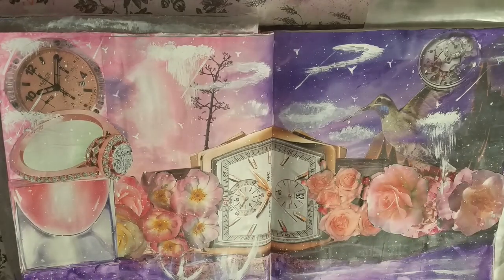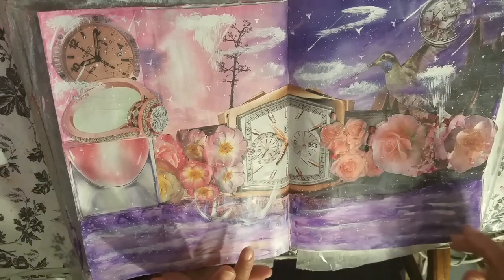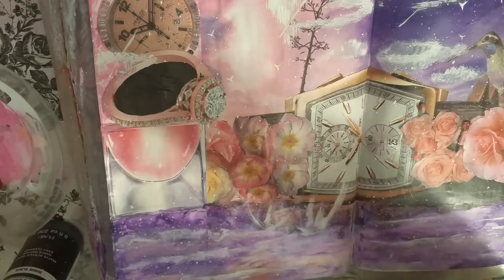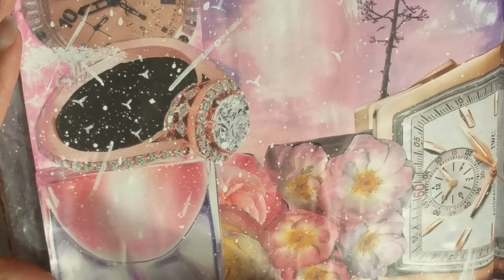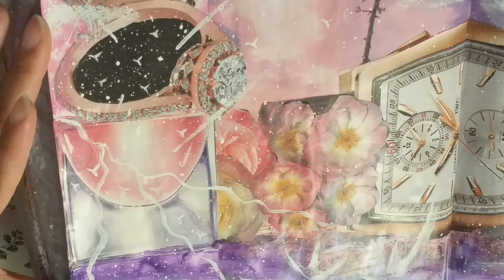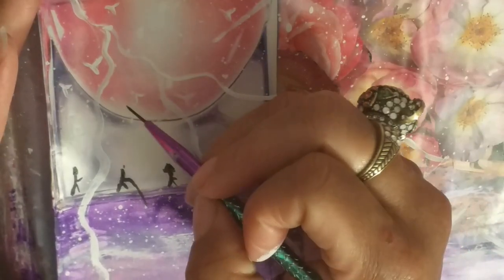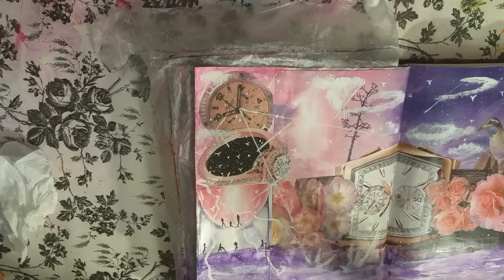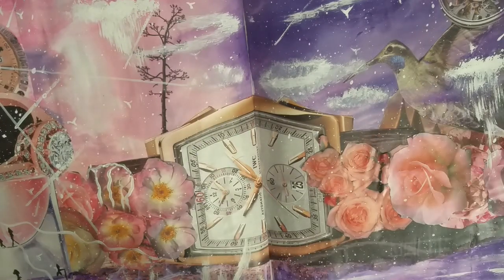ART JOURNAL, LET'S CREATE A MAGICAL FAIRY WORLD FROM COLLAGE BITS & ACRYLIC PAINT PT.2